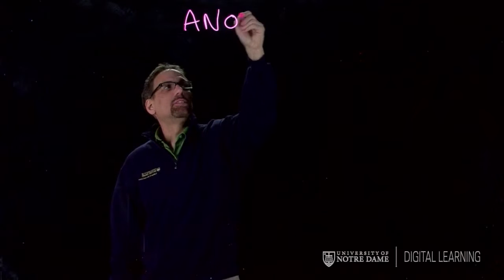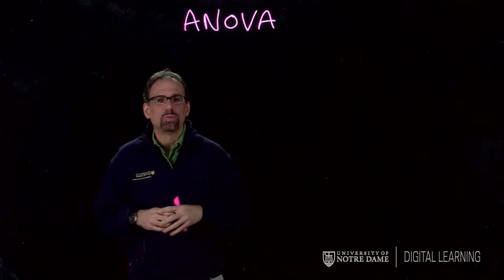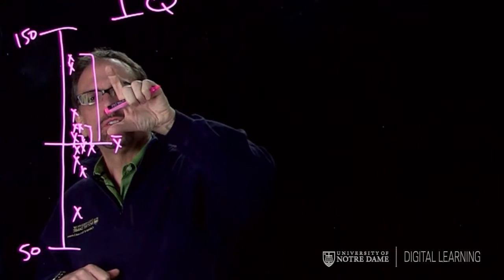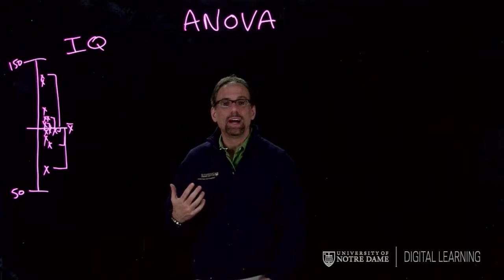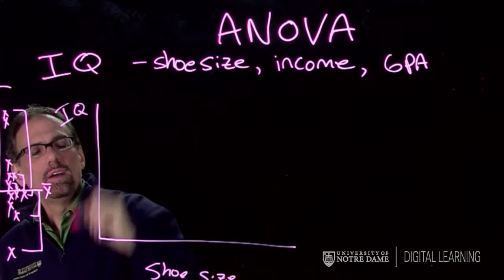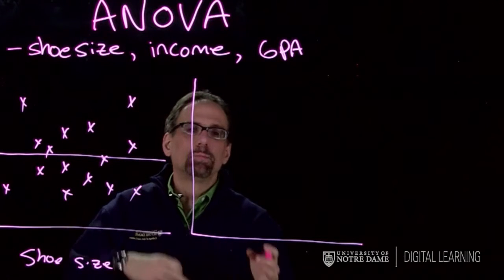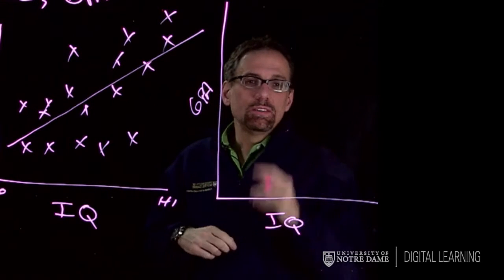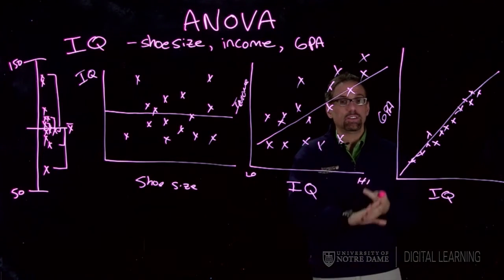Introduction to Anova